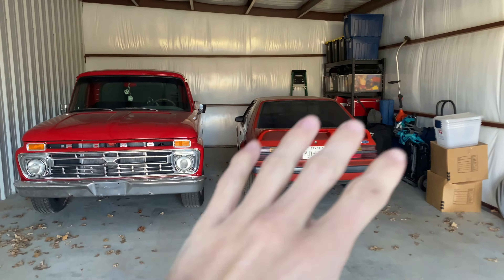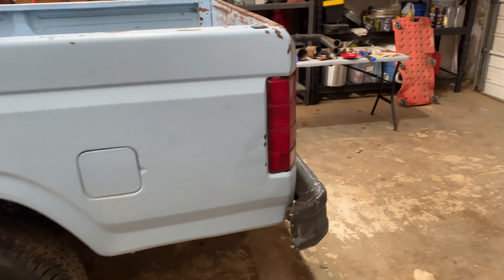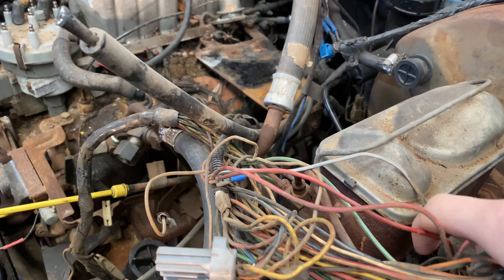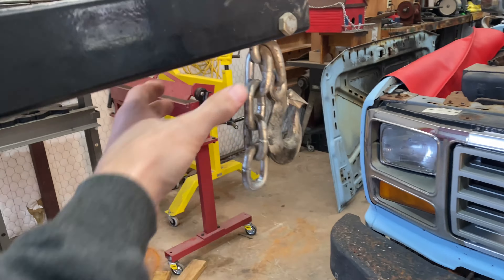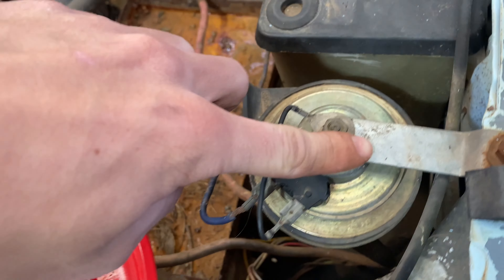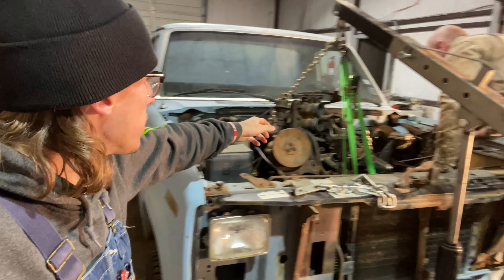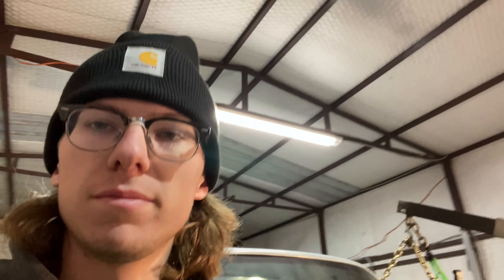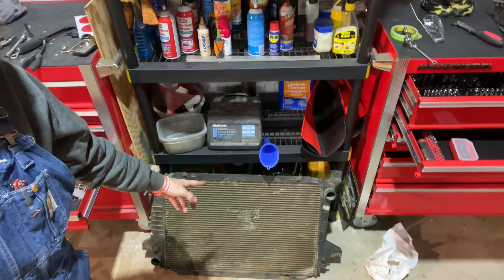1986 Ford F150: Engine Rebuild PT.1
The 302 is out! Can't wait to start diving into it and rebuilding it!